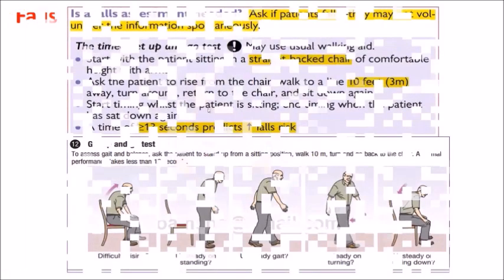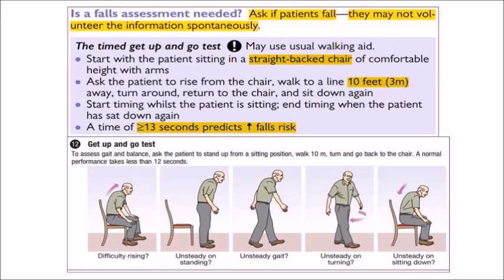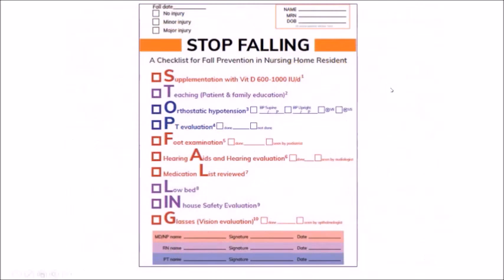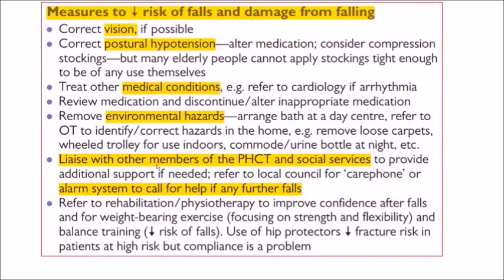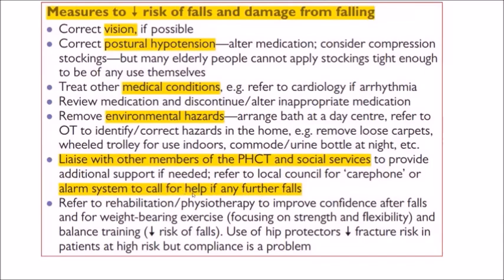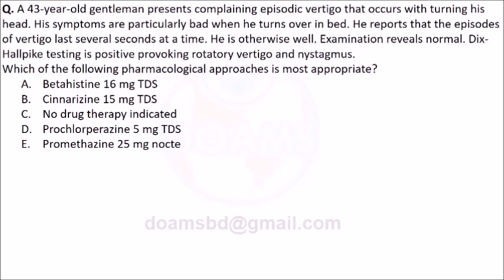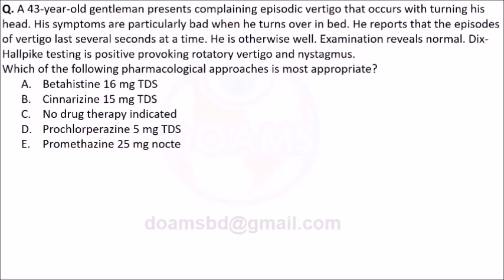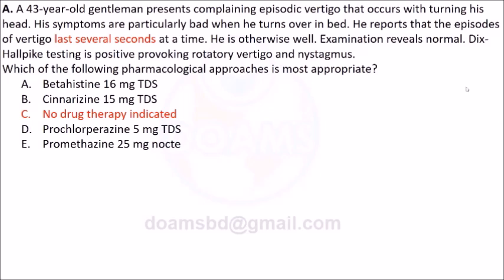AKT Class Elderly care